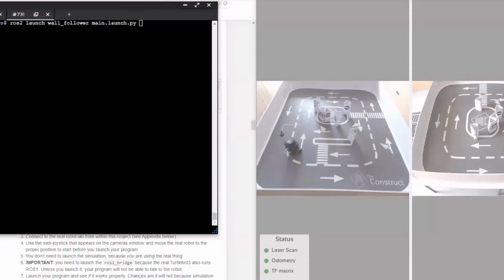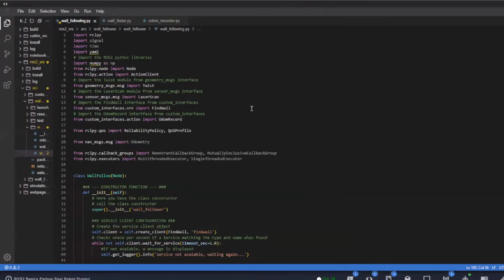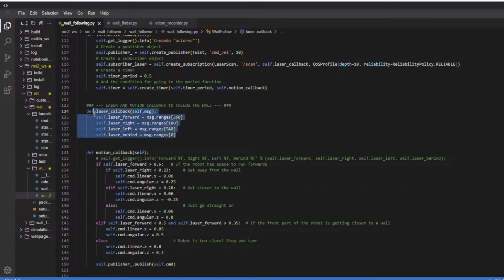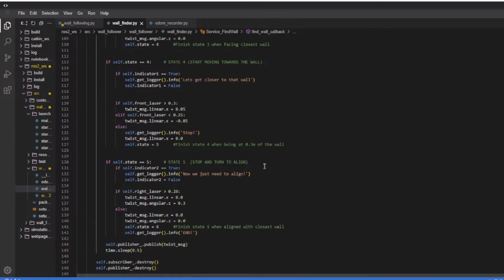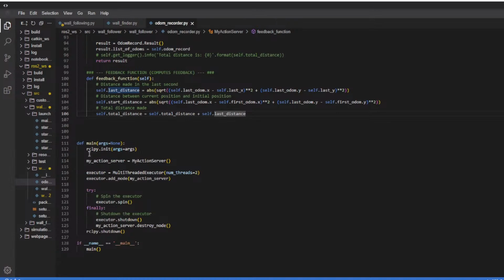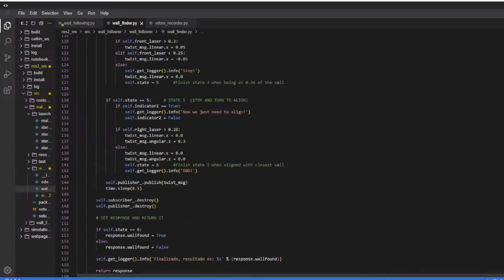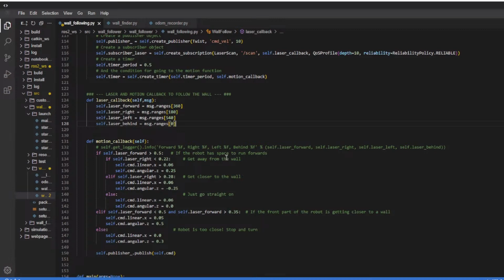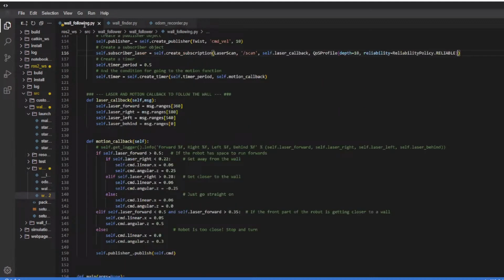Alberto Garcia ROS2 Basics Python Project Presentation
Alberto Garcia will do a presentation of his ROS2 project built during his completion of the ROS2 Basics Python course. In this presentation, Alberto will show how he made a Turtlebot 3 robot perform a straight line following behavior as well as execute a service that commands the robot to move in a square route, recording the odometry with action server.

This presentation is part of the ROS2 Basics Python learning course of The Construct. You can find more information about the course